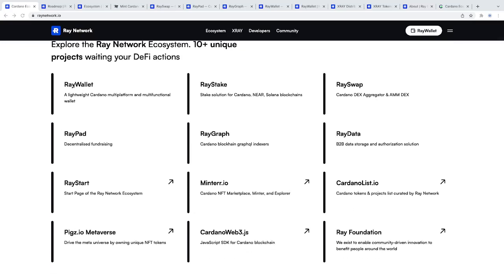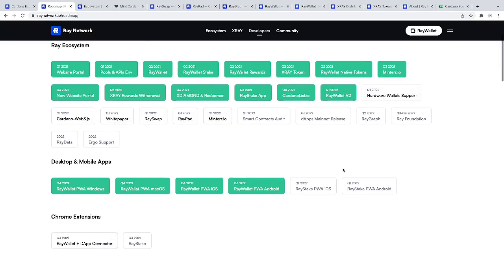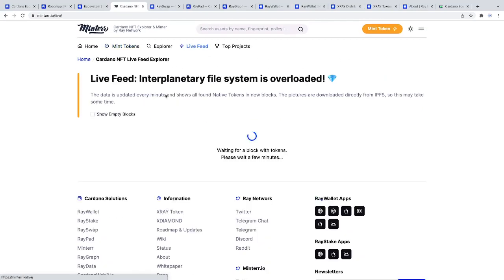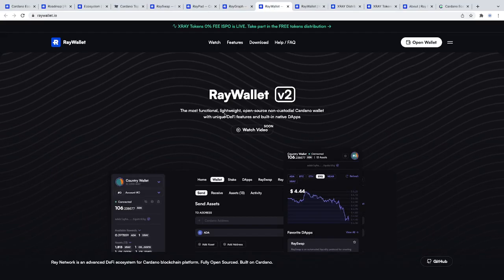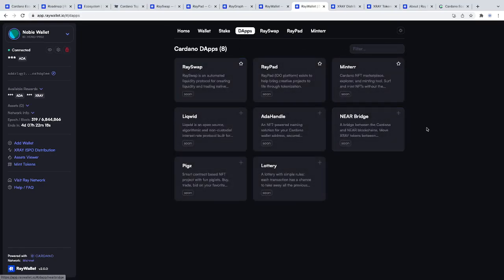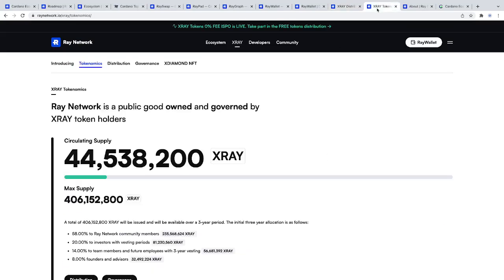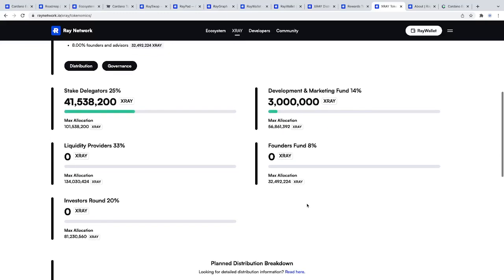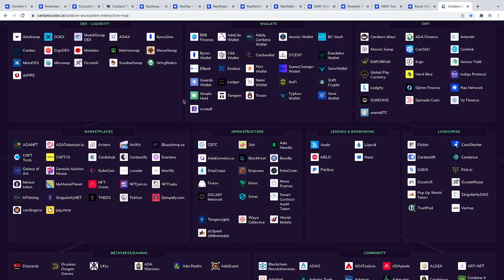Ray Network Review: Emerging DeFi Ecosystem on Cardano!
With new smart contract platforms coming to Cardano it is important to know what is going on. Here is a quick video on the current state of Ray Network and a review. It plans to offer things like a DEX, NFT Marketplace, Wallet, Launchpad, APIs, and more! Also, there is currently an ISPO for XRAY which has a 0% fee so you will still earn your normal amount of ADA on top of new XRAY tokens.